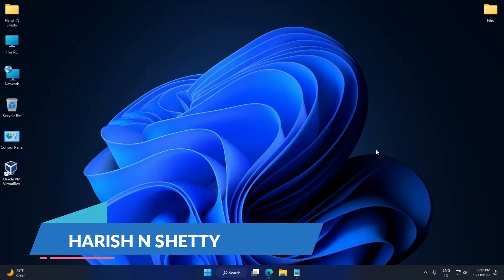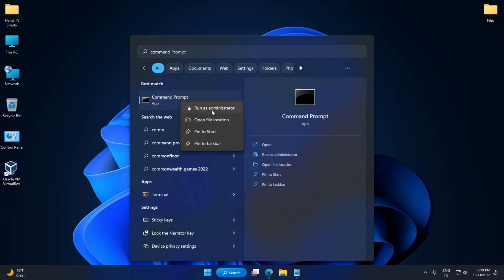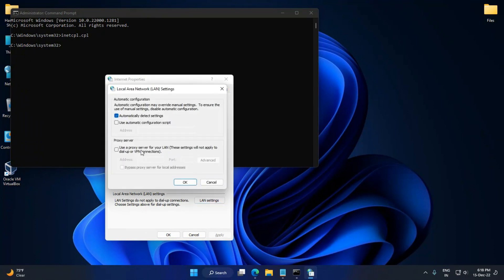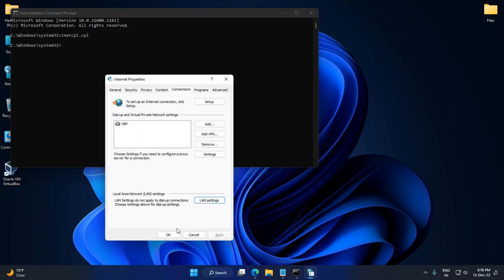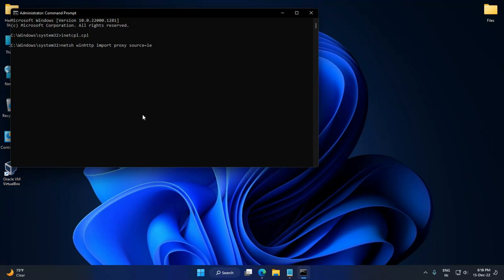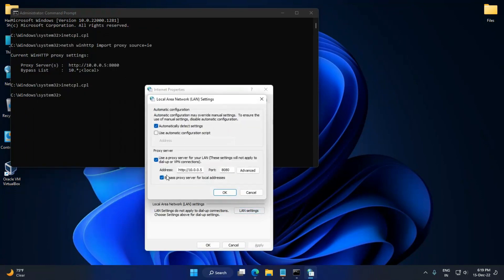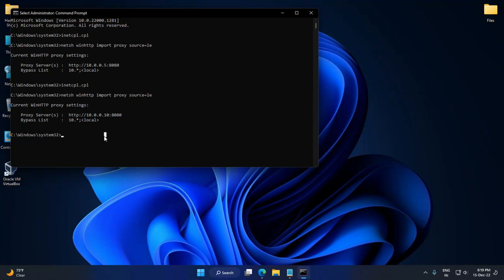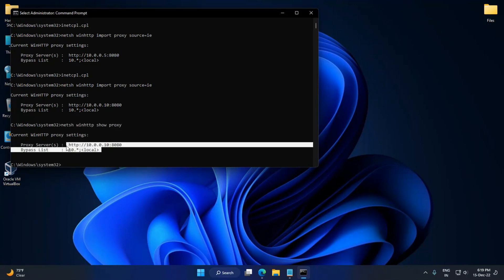How to Add Proxy address in the Windows Command Prompt CMD